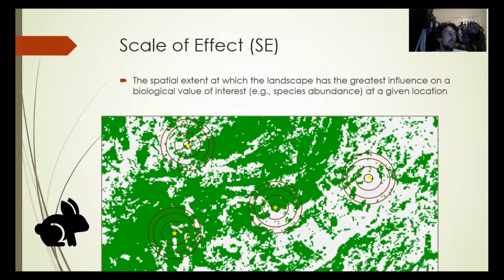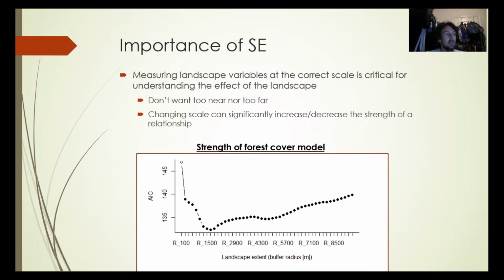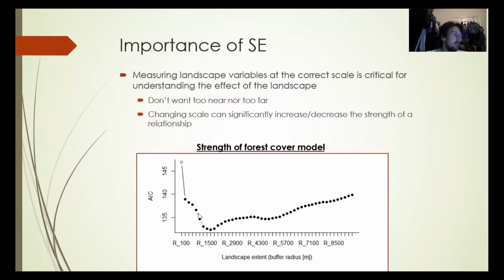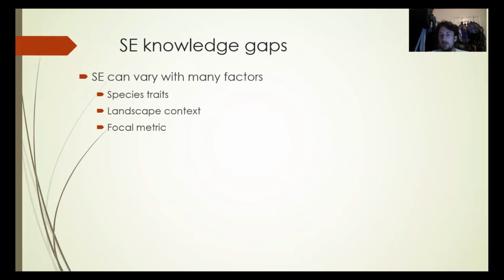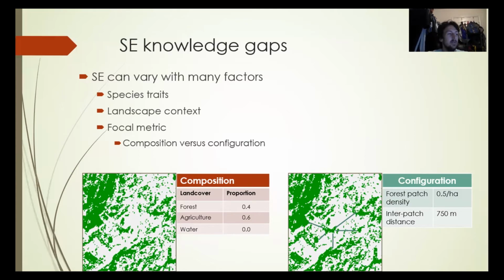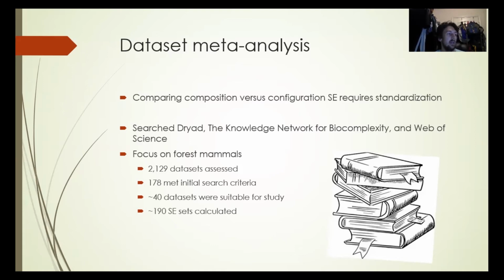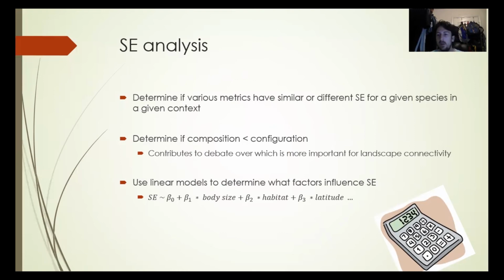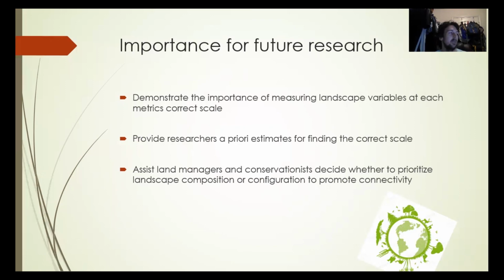First prize Pre-dissertation: Nicholas Gengler | 2021 Research Festival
Congratulations to Nicholas Gengler, whose presentation won first prize for pre-dissertation research at the 2021 Research Festival!

Title: Differences in Scale of Effect Between Metrics of Habitat Configuration and Composition